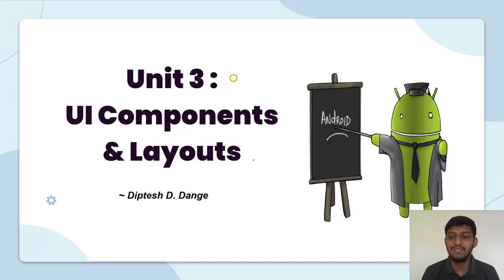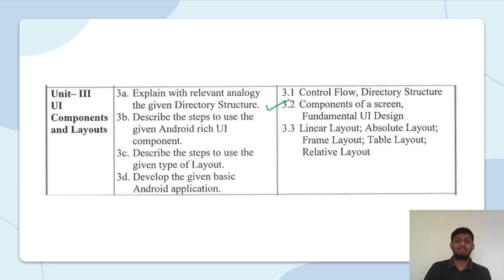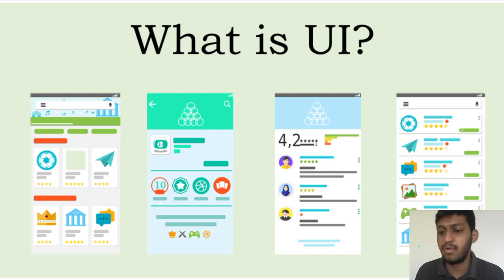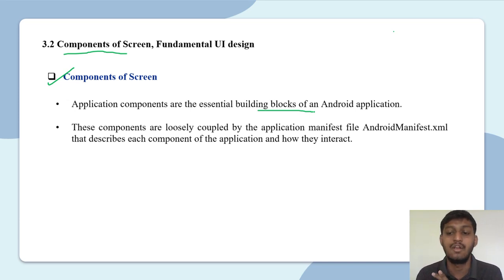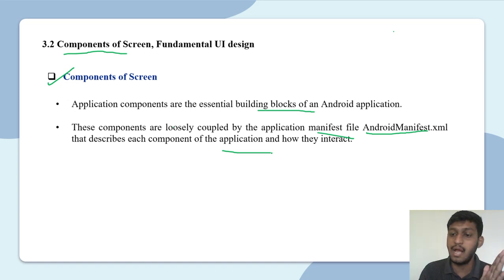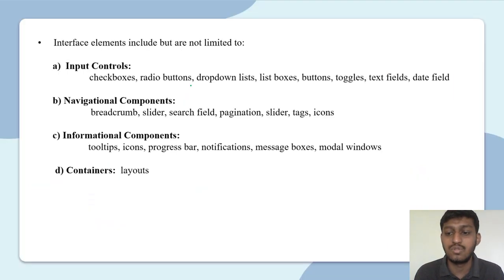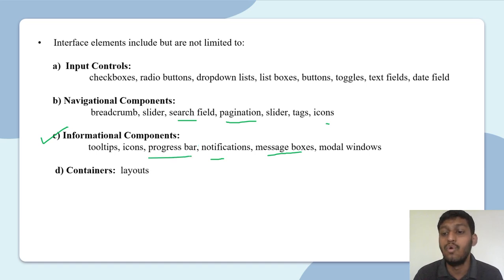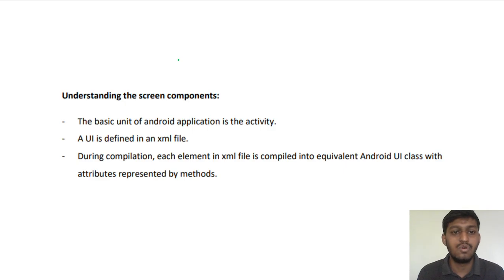3.2 Components of a screen | MSBTE | I Scheme | 22617 | Diptesh Dange | MAD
Get ready to unlock your creativity and build innovative mobile apps!

About this course:

Course Title: Mobile Application Development

This playlist covers the entire MSBTE Mobile Application Development syllabus (Course Code: 22617). Follow along with our expert instructors as we dive into the world of mobile app development.

What you'll learn:

Design and develop mobile apps for Android and iOS
Build user-friendly interfaces and engaging user experiences
Master programming languages like Java, Kotlin, and Swift
Explore popular frameworks and tools like React Native and Flutter
Learn about app testing, deployment, and maintenance

Interactive resources:

Downloadable code files and project templates
Quizzes and assessments to test your knowledge
Discussion forums for Q&A and feedback
Live coding sessions and workshops

Stay organized:
Use the playlist tabs to navigate through the course modules. Each video is labeled with the corresponding MSBTE syllabus topic.

Happy learning!